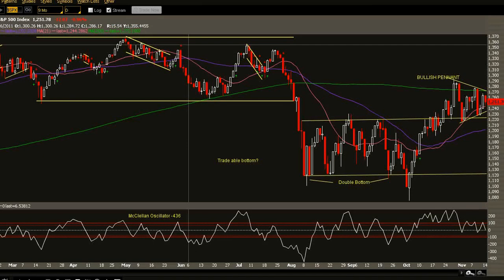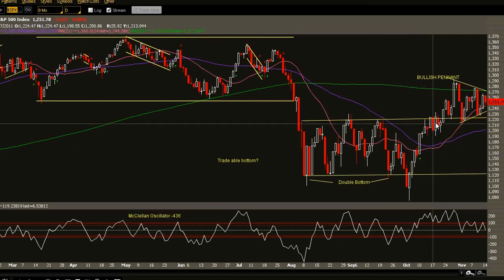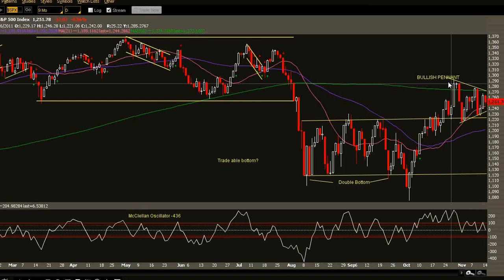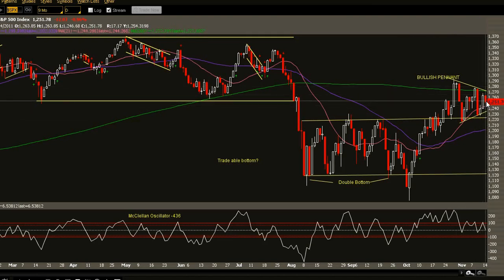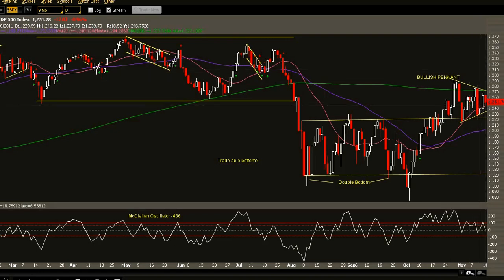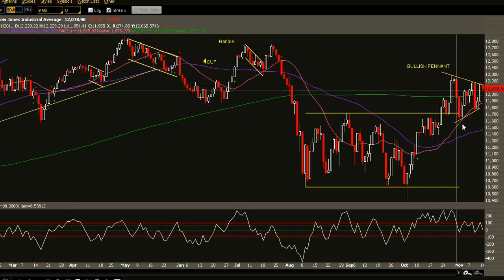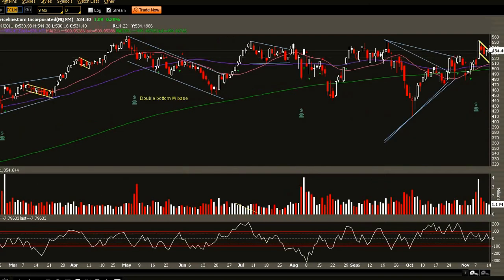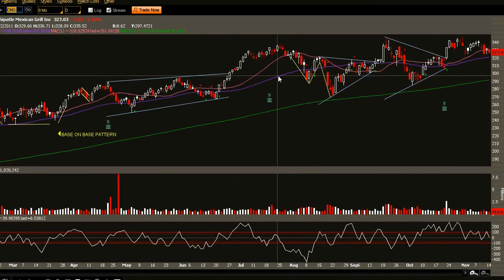Current stock Market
Current stock market is forming a bullish triangle which way it will resolve?